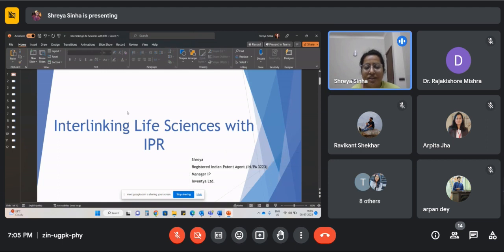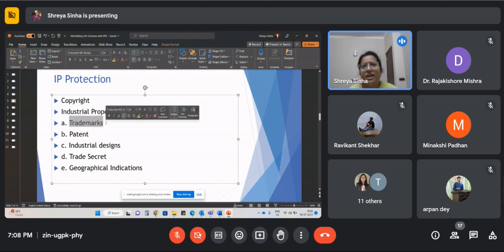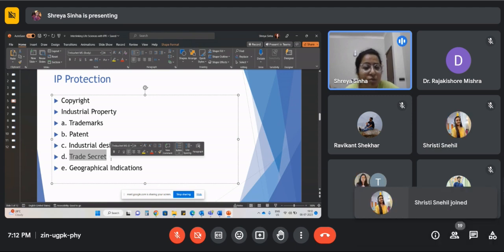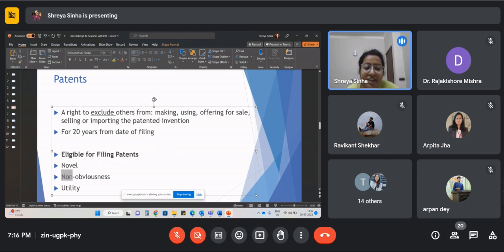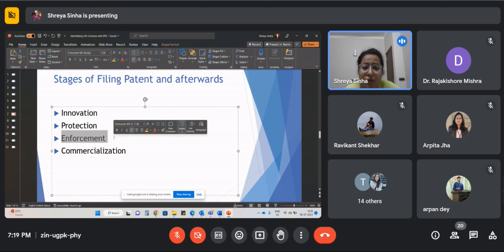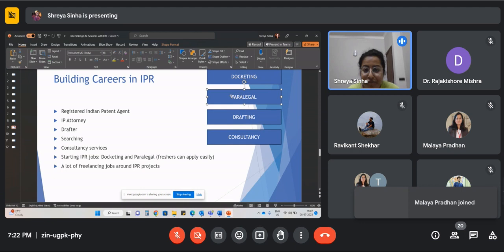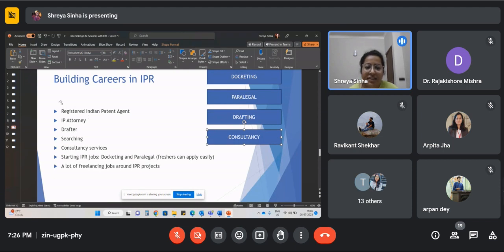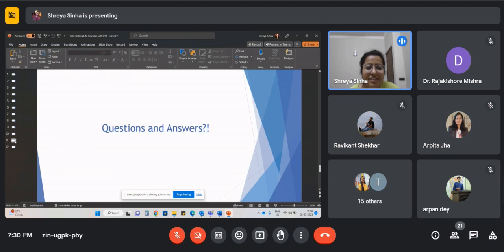IPR|indian patent agent exam|Career of Patent Agent|Working Profile|Intellectual Property RightScope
🛑In the video, Shreya, an alumnus of CUJ, provides an informative overview of Intellectual Property Rights (IPR) and its relevance within the life sciences domain. With her accomplishment of passing the Indian Patent Agent Exam, she possesses a wealth of knowledge and expertise on the topic, enabling her to comprehensively explore its diverse facets.
Intellectual Property Rights (IPR) are of great importance in the life sciences sector, which includes various fields like biotechnology, pharmaceuticals, genetics, and bioengineering. Shreya clarifies that IPR acts as a legal structure that gives creators and innovators exclusive rights to their intellectual creations or inventions. This structure promotes innovation, research, and development by offering inventors and creators incentives and safeguarding their work.

💠Your queries 👇

Scope in IPR
Brief Introductions about Trademarks, Copyright and Patent
Growth imn IPR
Patent Agent
Protect your product
Market
Need of IPR
Concept of Intellectual Property Right - IPR
Jobs
Intellectual property Rights (IPR) in India
Imoprtance of IPR
Patent Agent Exam Preparation 2023
Central University of Jharkhand
patent officer
Origin & Development of IPR - Intellectual property Rights
Patent examiner
Can i give both patent agent and trademark agent exam
Office work
Types of Intellectual property
Life sciences and IPR
Patent Officer Recruitment 2023 in Biology
Patent Officer Exam Biology, Life sciences
Patent Agent Examination
Patent Agent vs Patent Examiner
Patent Agent guidance
Intellectual Property Rights full explained in hindi
patent agent exam
What is Intellectual Property Rights
Copyright and trademark
Theories of IPR
Understanding Intellectual Property
Entrepreneurship

video is for vlogs and entertainment purpose only.Copyright Disclaimer Under Section 107 of the Copyright Act 1976, allowance is made for "fair use" for purposes such as criticism, comment, news reporting, teaching, scholarship, and research.

From - @The Untold Vlogger - With Roni
                WB, INDIA 🇮🇳